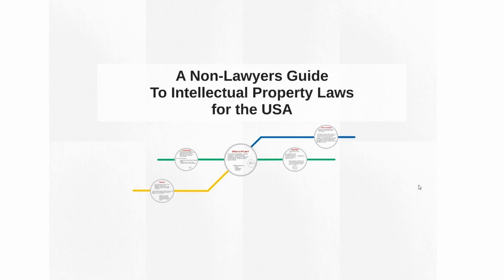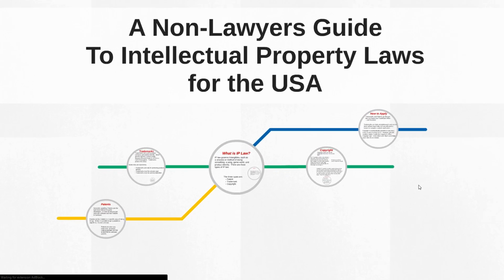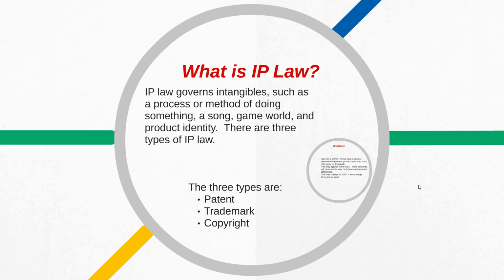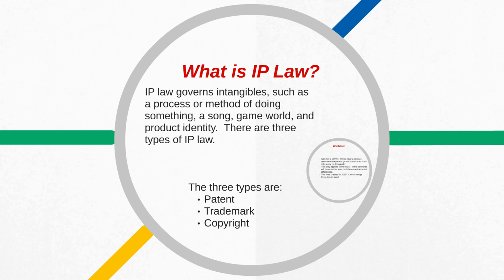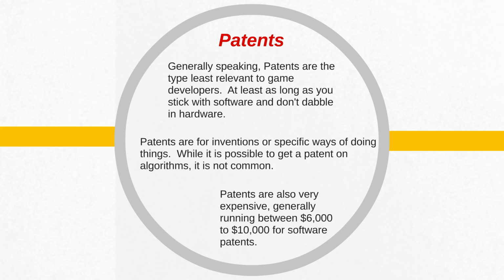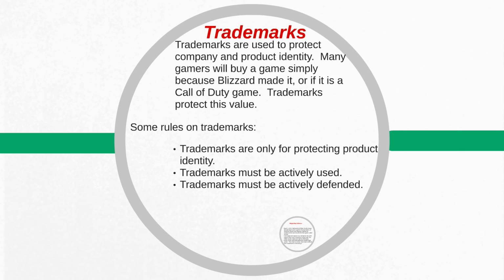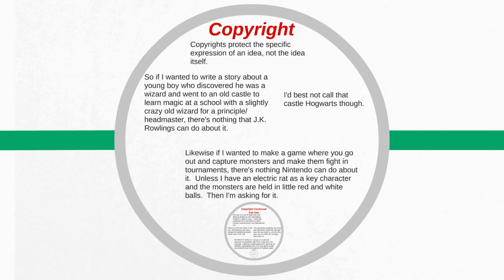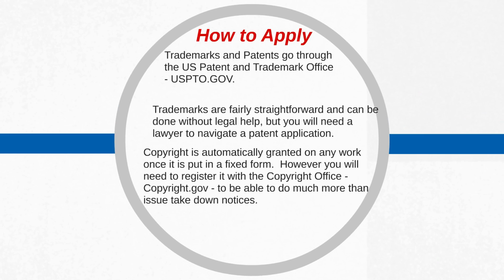A Non-Lawyers Guide to IP Law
A quick guide to help people understand IP law in the USA